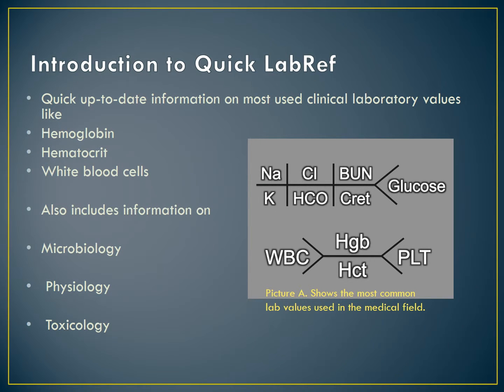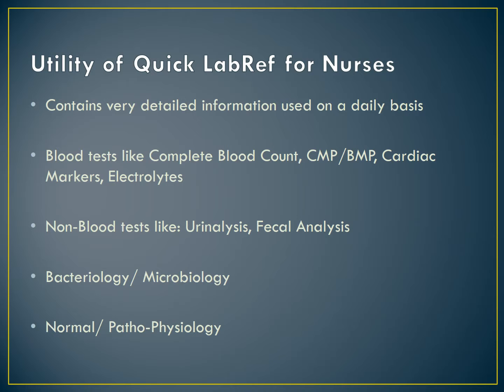Pacheco Carolina Final powerpoint